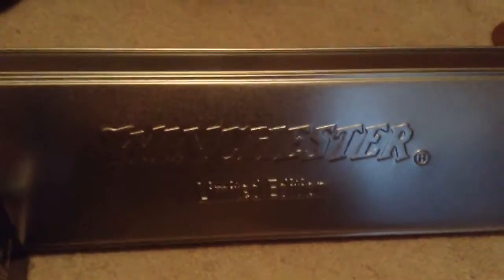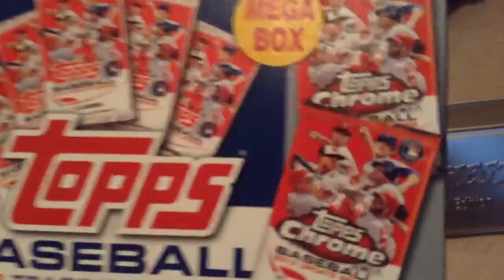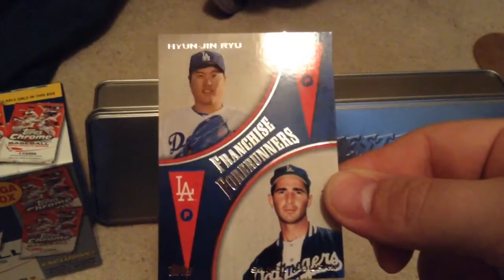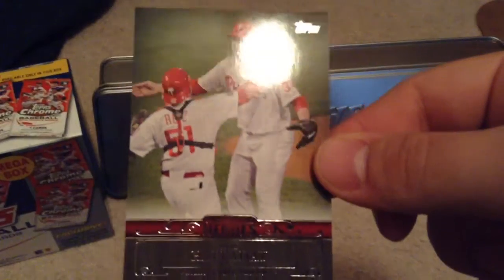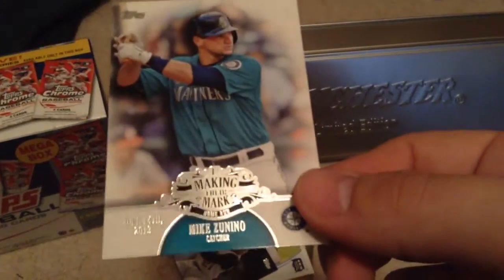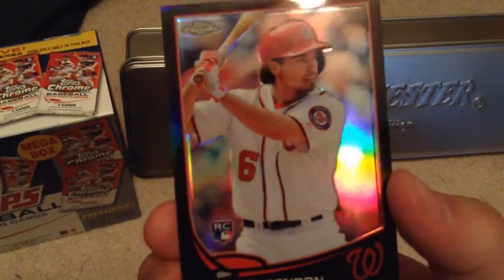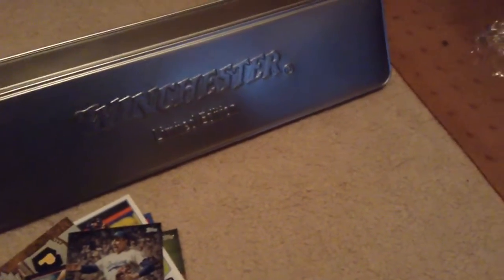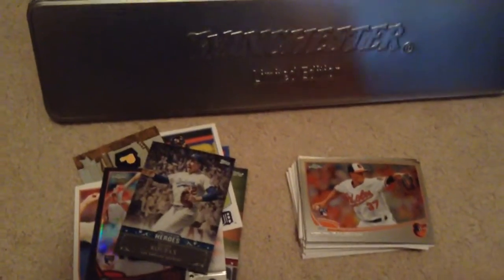Winchester Bowie Knife & Topps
Really bad ass knife and cards